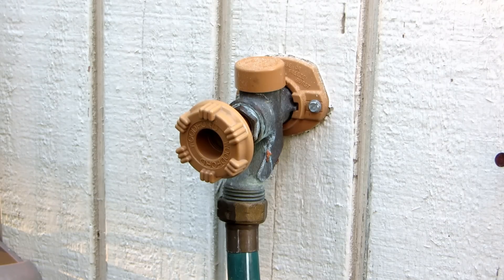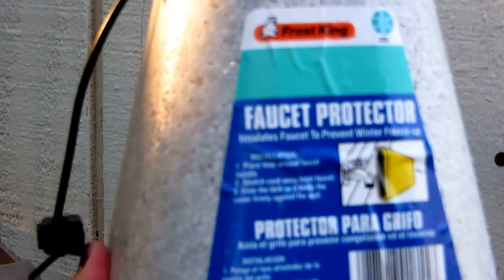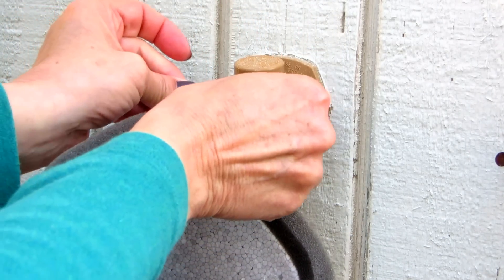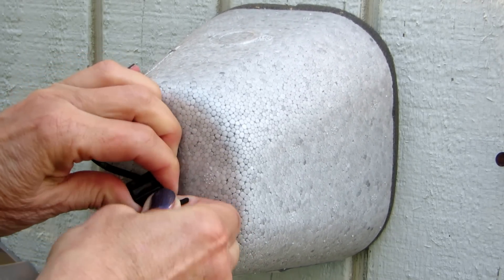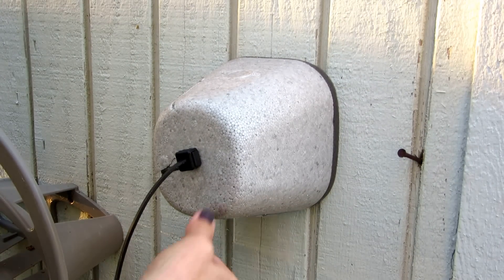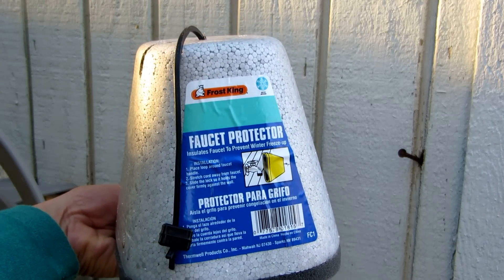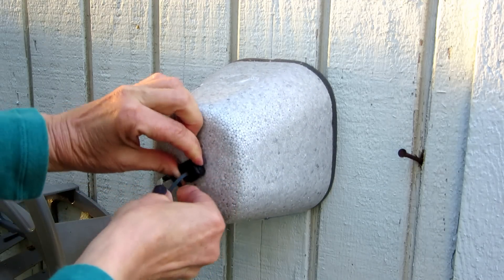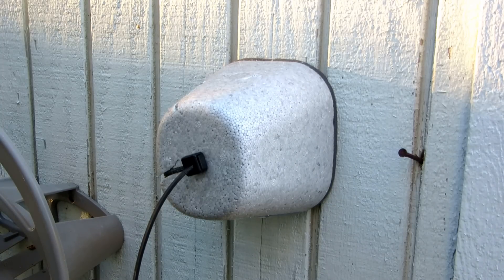Protect Your Outside Faucet From Freezing - Winterize Outdoor Faucet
Protect Your Outside Faucet From Freezing - Winter Garden Tips Winterize Outdoor Faucet Protect outside faucets from freezing Amazon foam faucet protector outdoor faucet freeze cover.  Winterizing Tips To Save Money The insulated foam faucet protector installs in less than a minute.  Insulated foam faucet protectors really work, and are reusable year after year.  Steps to protect your outside faucets from freezing - remove your hose, drain it, and put it away out of the cold in a garage or shed.  Install an insulated foam faucet protector over your outside faucet.  Slide the rubber band like end of the insulated foam faucet protector over your faucet, hold the styrofoam faucet protector against the house, and pull up on the cord, fasten the clip.  Your faucet and pipes are protected from freezing.  Put the foam faucet protector away carefully in the spring so you can use it to protect your outdoor faucet for winter again next year.  They last many years, and only cost a few dollars.

★☆★ RECOMMENDED RESOURCES: ★☆★
Faucet Insulation Foam Cover
Pocket Hose
Hose Connector Splitter
Garden Hose Repair Kit

Protect Your Outside Faucet From Freezing - Winter Garden Tips Winterize Outdoor Faucet Protect outside faucets from freezing Amazon foam faucet protector outdoor faucet freeze cover.  The insulated foam faucet protector installs in less than a minute.  Insulated foam faucet protectors really work, and are reusable year after year. Winterizing Tips To Save Money